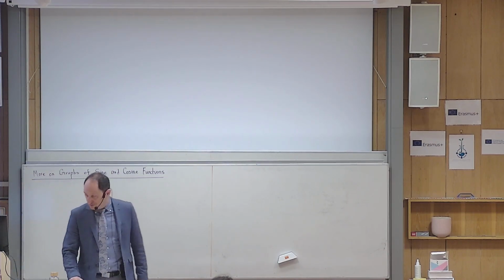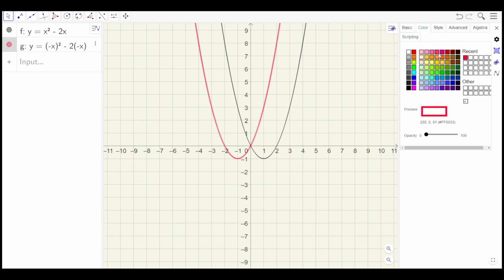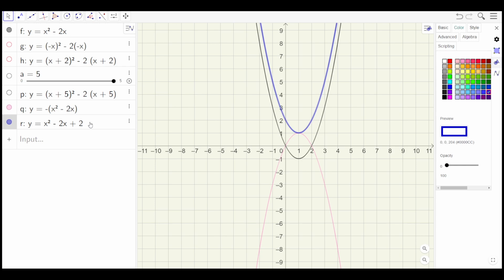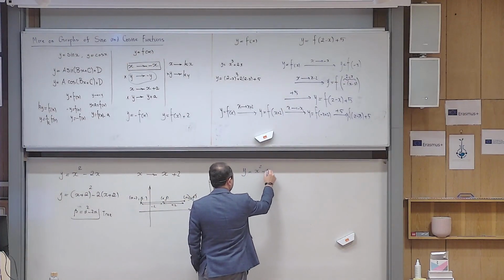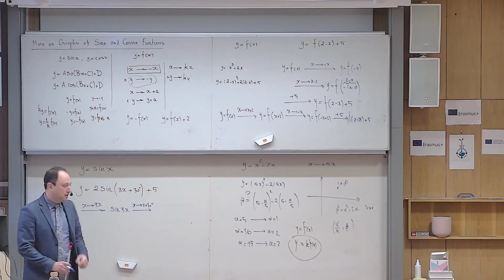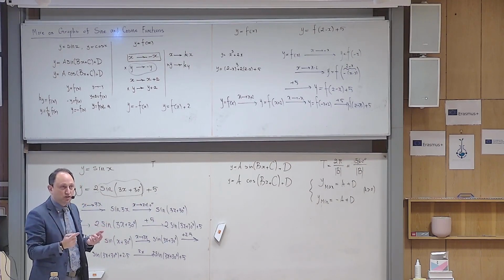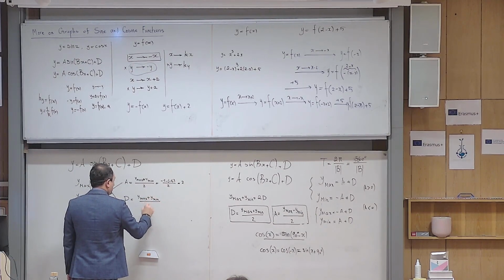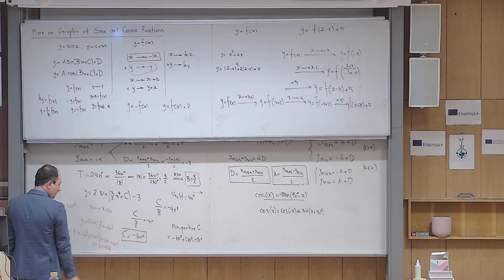More on Graphs of Sine and Cosine Functions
In this video, I discuss different how different simple coordinate transformations affect the graph of a function, and describe the properties of the graphs of the functions y=Asin(Bx+C)+D and y=Acos(Bx+C)+D.